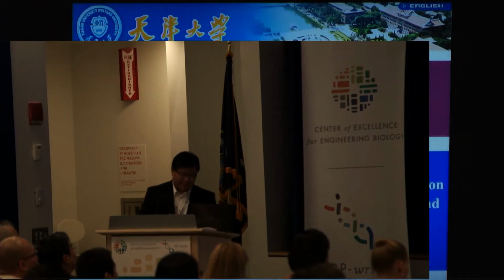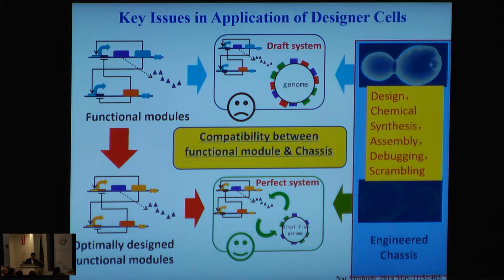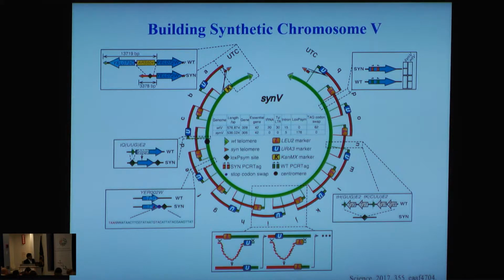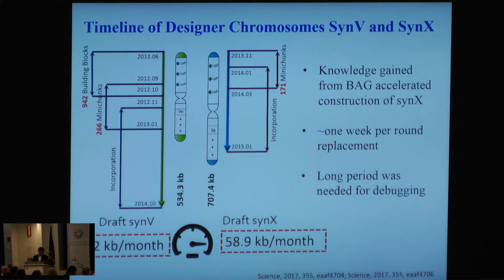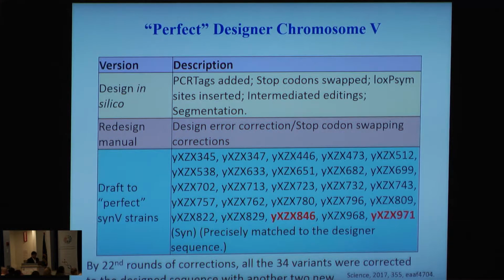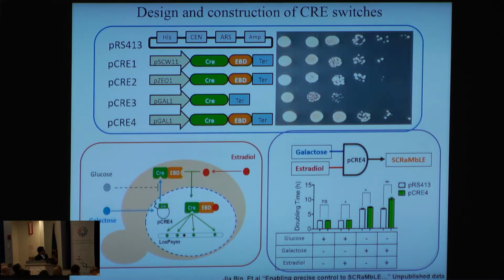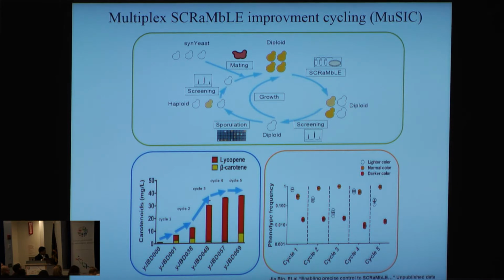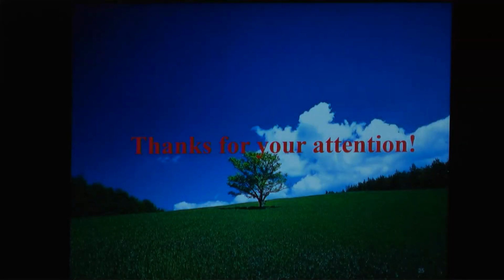Microorganism Genomes | Sc 2.0 Scientific Talks | Yingjin Yuan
Yingjin Yuan, Tianjin University
Redesign of Yeast Chromosome and Potential Application

GP-write RELATED RESEARCH AREAS
Recognizing that GP-write builds upon precedence in genome sequencing, recombinant DNA and DNA synthesis technologies, functional genomics and other related research areas, this session will present a series of exciting talks thematically organized across four main areas.
• Microorganism Genomes
• Microbiome Engineering
• Engineering Intercellular Communication and Other Complex Systems
• Genome Engineering in Mammalian Systems